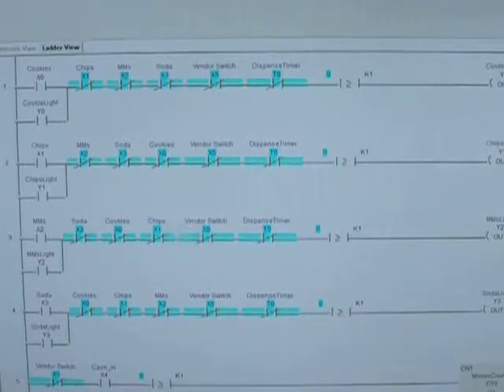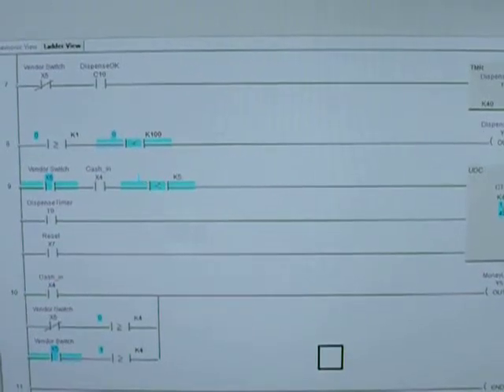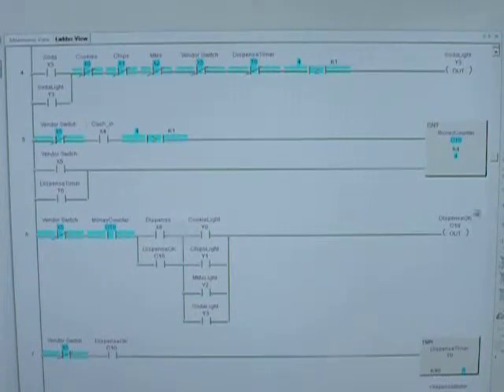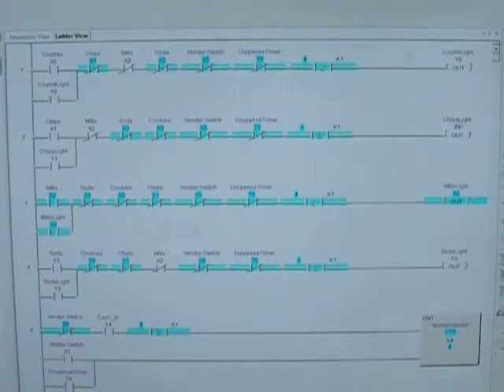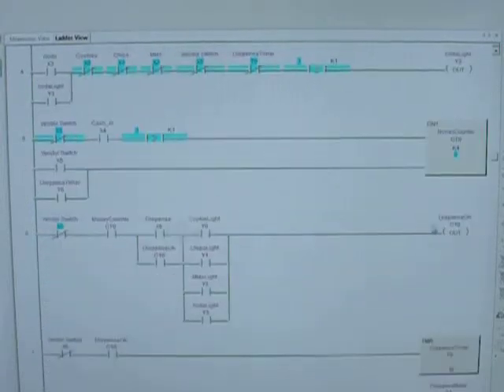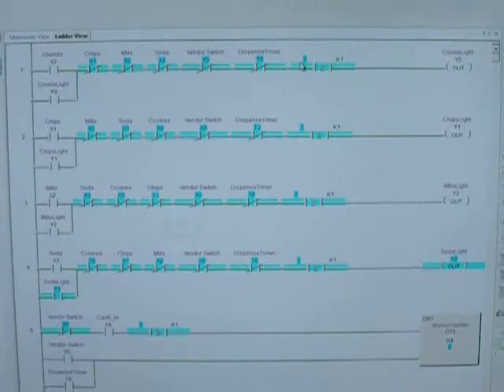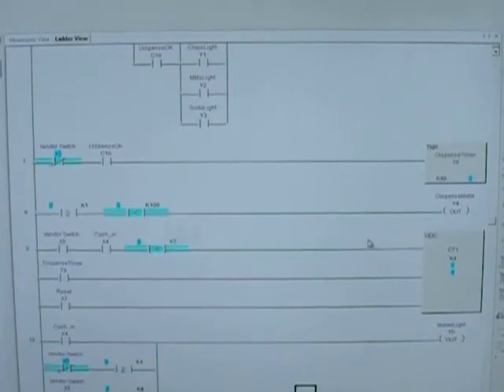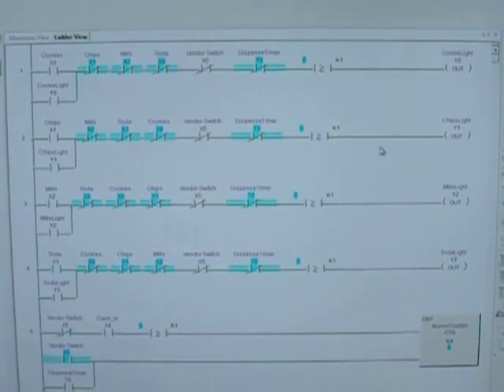PLC Vending Machine Project Part 2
This is the second part of a DeVry University final project done in April, 2015. The ladder logic operation of the vending machine project is explained in this video.